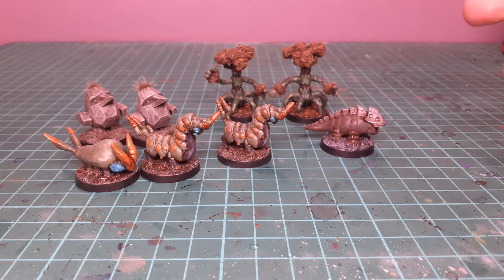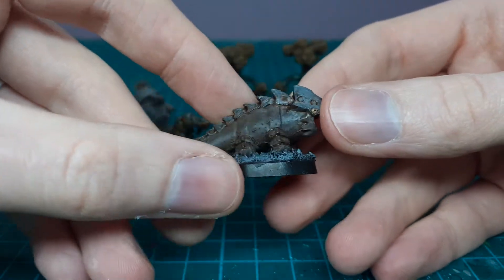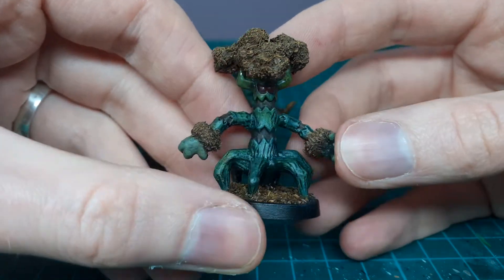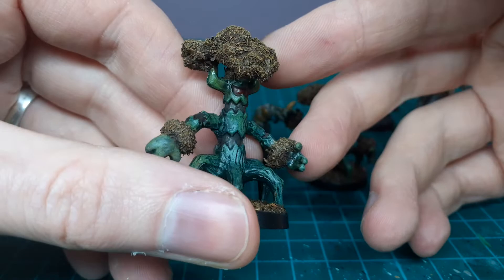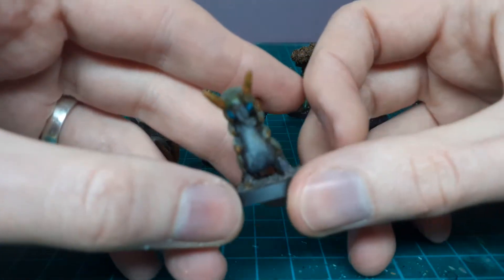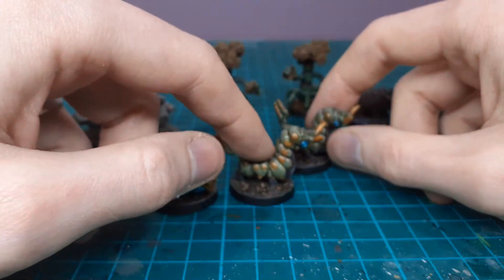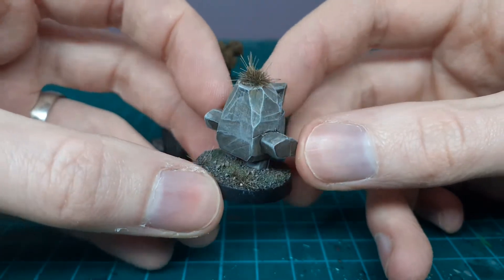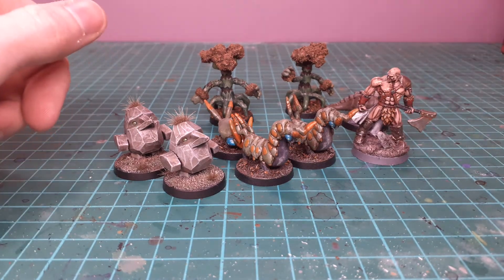Super cheap Pokemon toys used as DND miniatures (HOBBY VLOG)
Some more uses for super cheap pokemon figures.